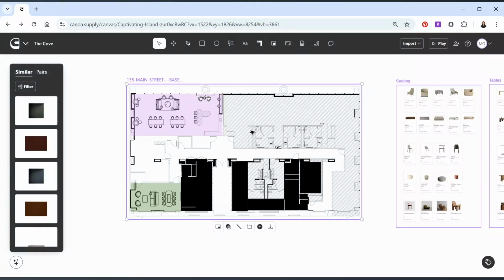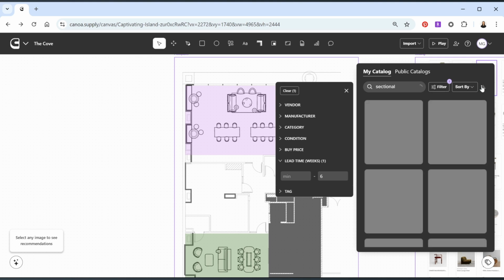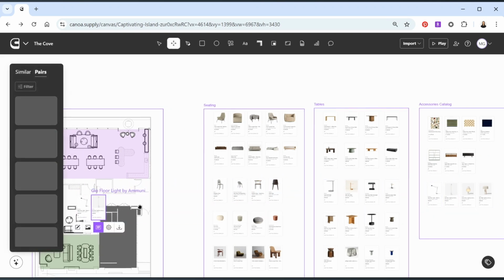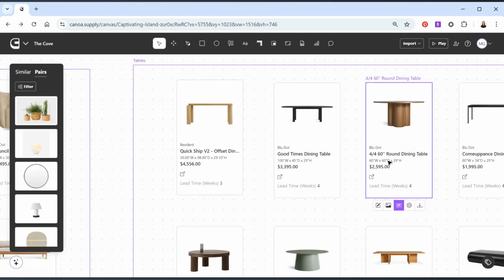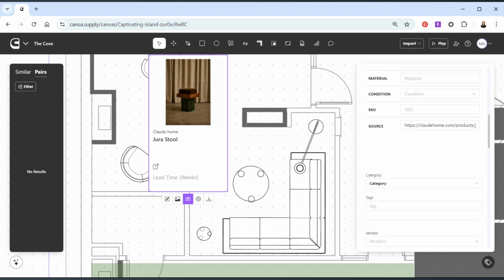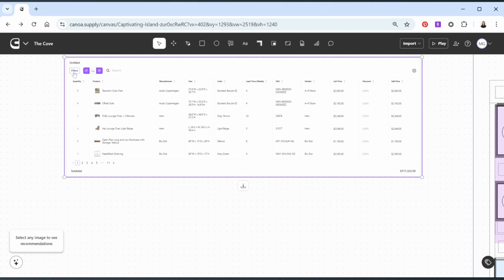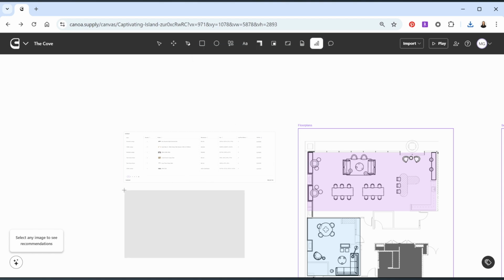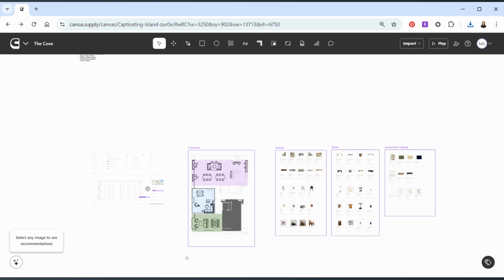Design with Mara Gould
Mara leads creative design at TWO with a vision for spaces that elevate everyday life. With a focus on strategic leadership and refined craftsmanship, Mara guides her team to bring client ideas to life through inspiring, thoughtfully crafted environments. Drawing on over a decade in furniture and workplace design, her work harmonizes form and function, weaving client visions and functional needs into spaces that feel as good as they look.

“Canoa’s platform transformed our design process by linking 2D furniture blocks directly to product catalogs with essential details like product image, lead time, and price, which streamlined our workflow and eliminated redundant tasks. By leveraging the Areas and Furniture Schedule features, the design process was directly linked to specification and kept track of the overall spend and project milestones. Overall, Canoa made designing efficient and seamless from start to finish.”